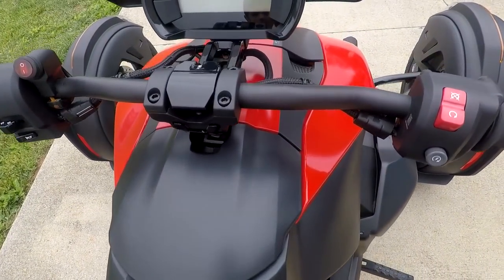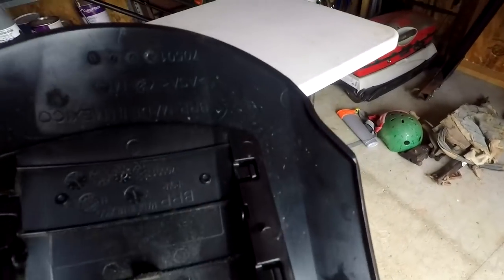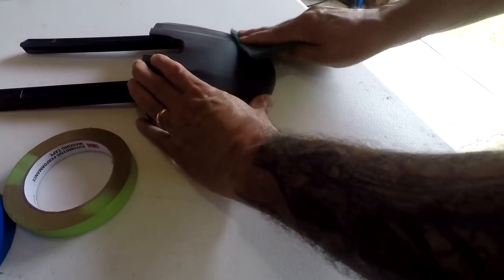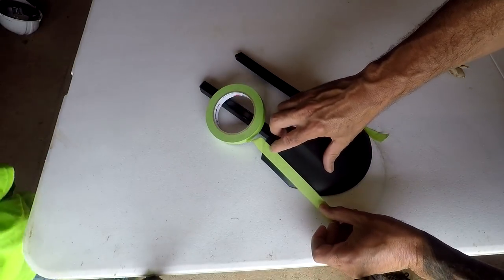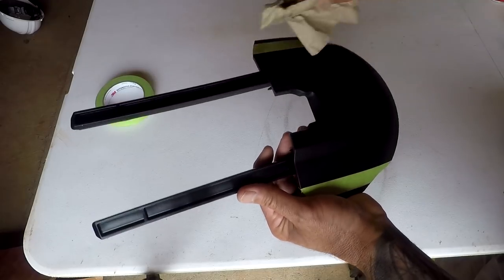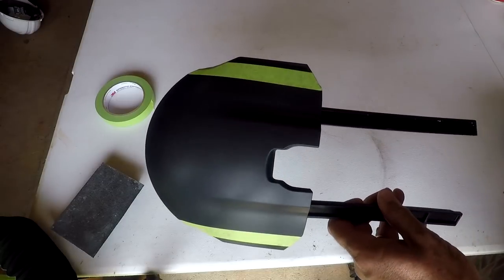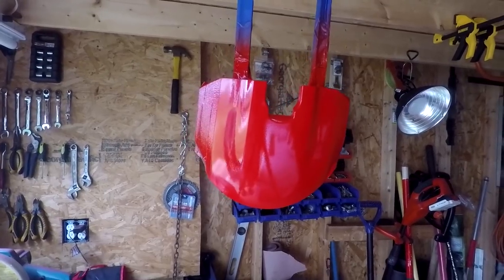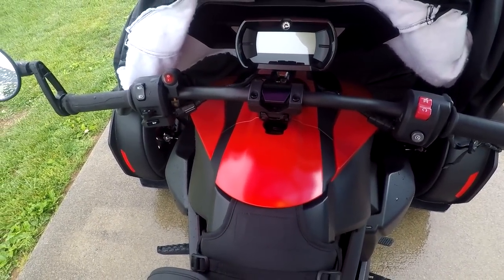More painting on the Ryker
Doing some more painting, may not be the best method of painting but it has worked for me over the years.